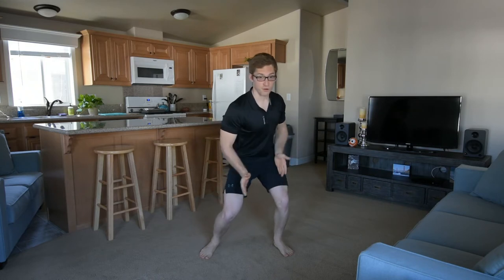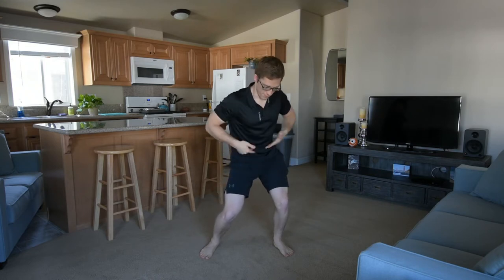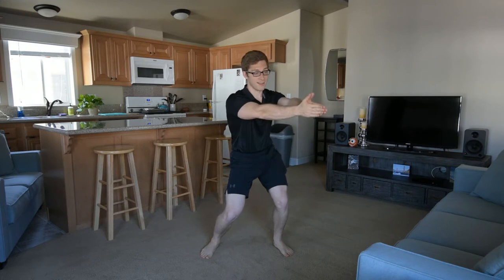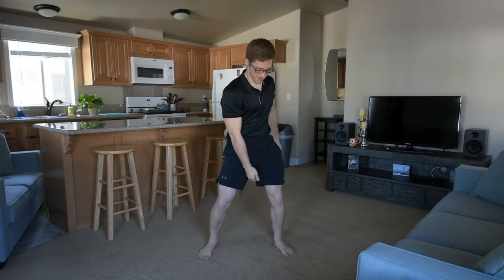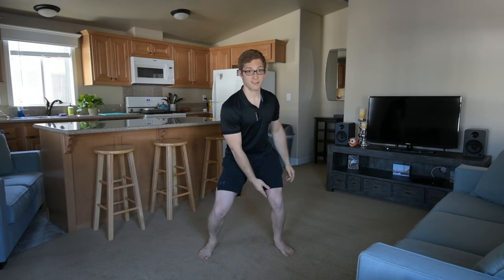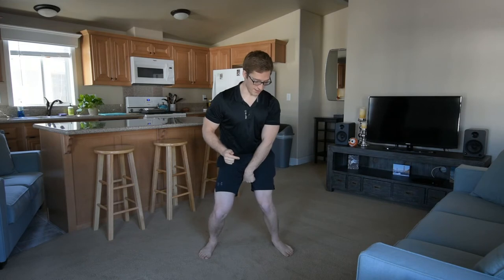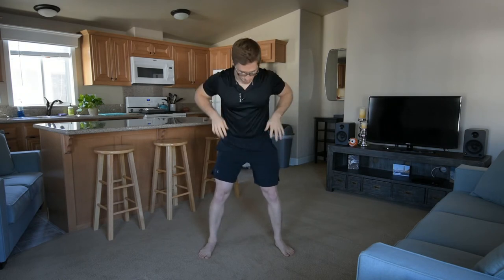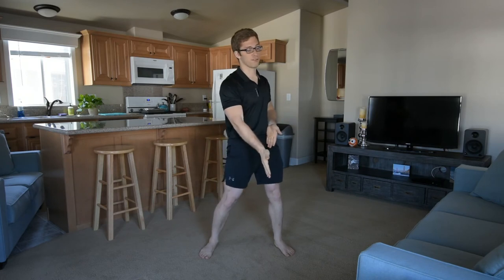Shifting During Squats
Do you shift to one side when you squat?

You probably shift in a very predictable way, but just a basic understanding of muscle group anatomy can give you the tools to help fix this!

Try to cue it.
Activate the right muscles.

It's about working in a position that you can maintain for long periods of training.